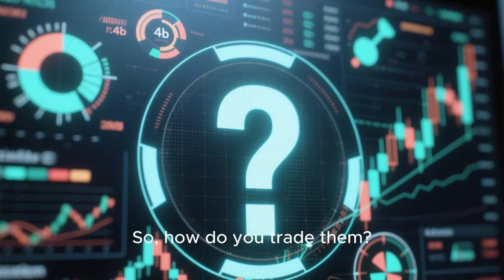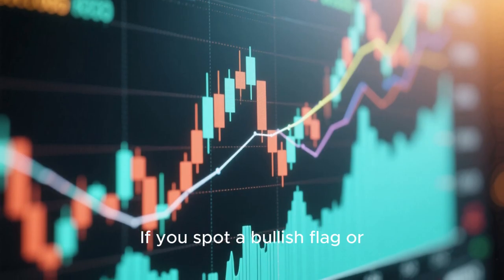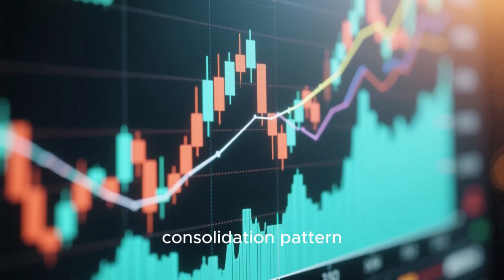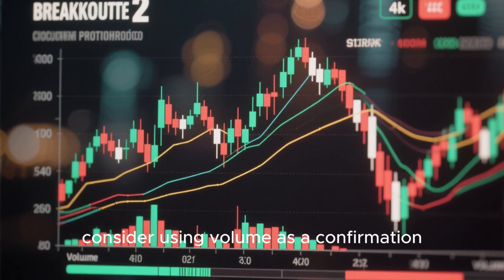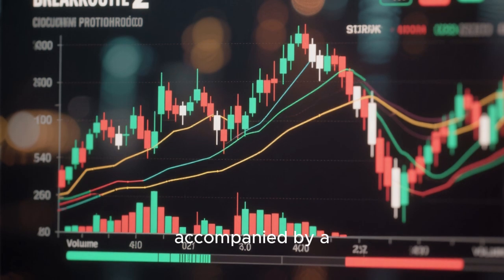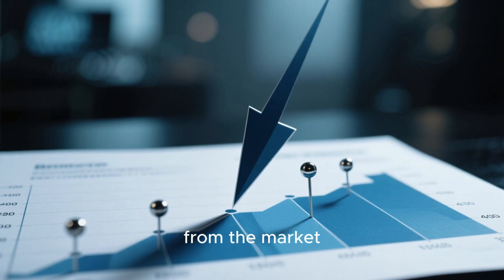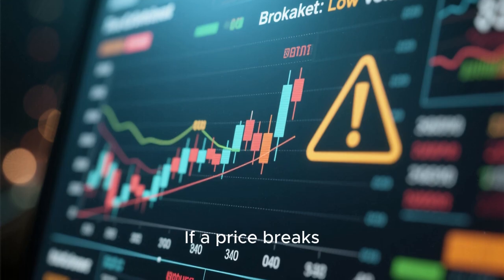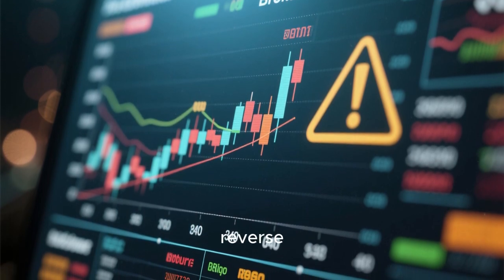Focus on chart patterns to identify entry and exit